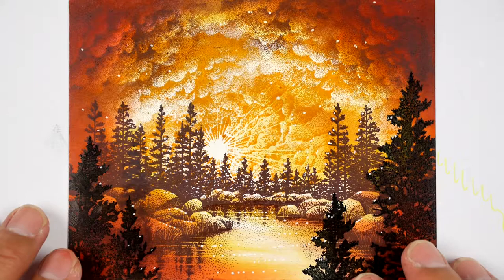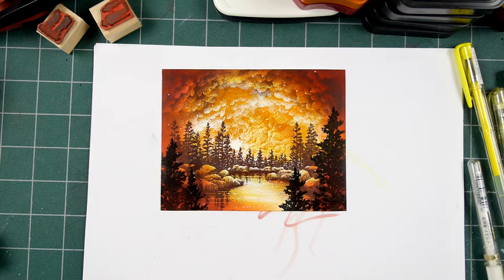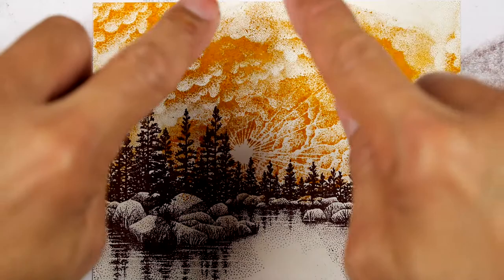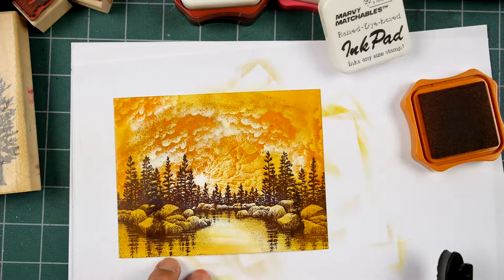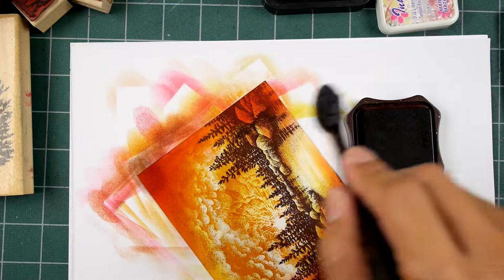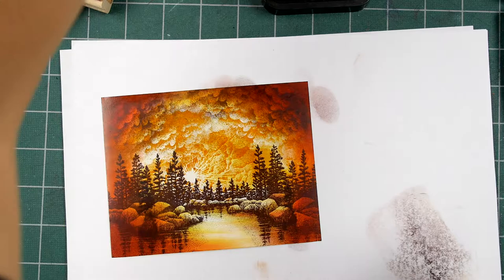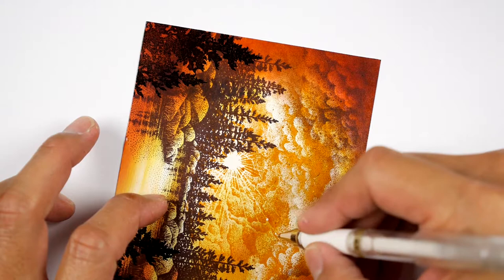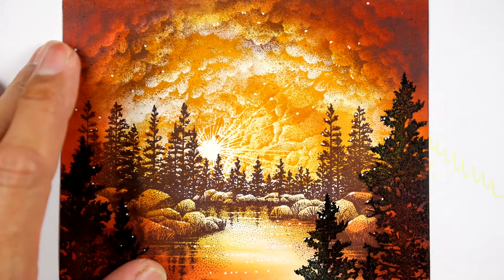Stampscapes 101: Video 178. Stamp-along #9. Sunset color schemes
Golden warm tones are fun use in this technique as it's possible to achieve a deep color glow.  The process of selecting colors is simple --just grab any dye based inks in the color range from light to dark and line them up in their value order.  From there, as far as the toning process goes, work from light to dark.

Original: Dye based ink on 4.25" x 5.5" glossy cardstock.  White gel pen.

Stamps used: Lakeside Cove Lg. 049G, Spruce Lg 078F, Cloud with Sun 107E, Cloud Cumulus 018E.

See a full sized scan of this scene on the flickr